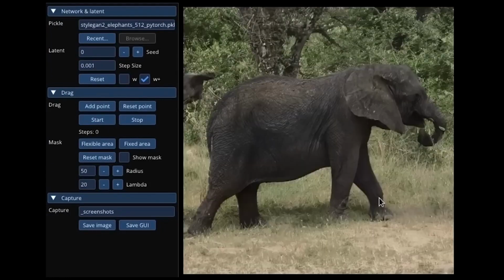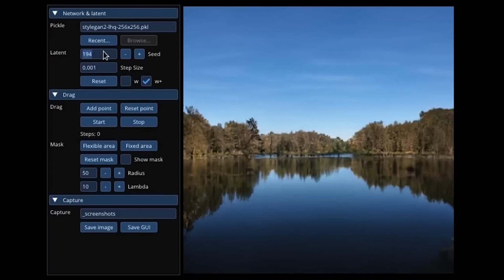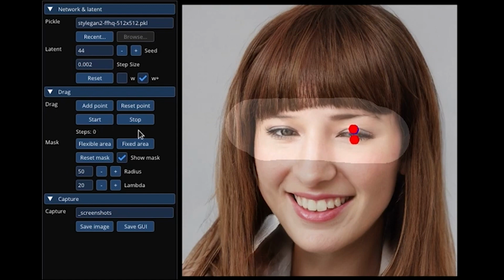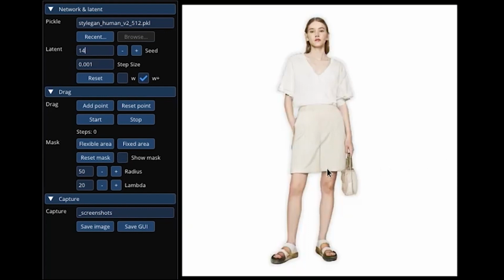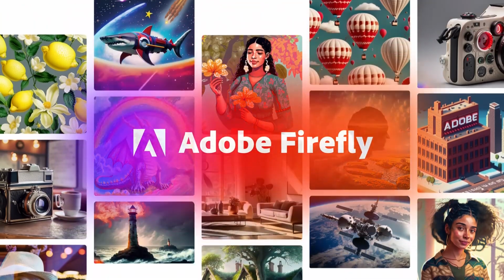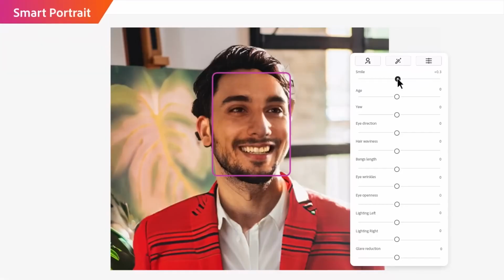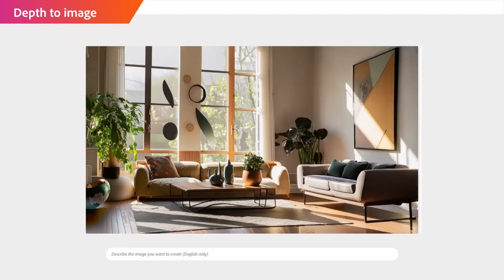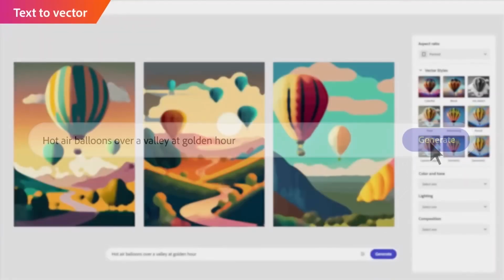VL Extras | Adobe Firefly vs Drag GAN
In this video, I will be showing the differences between the new generative fill from Adobe Firefly and the Drag GAN model released by Google. These are two amazing tools that can help you create realistic images from sketches or incomplete photos. I will compare their features, performance, and results in some examples. You will be amazed by what they can do!